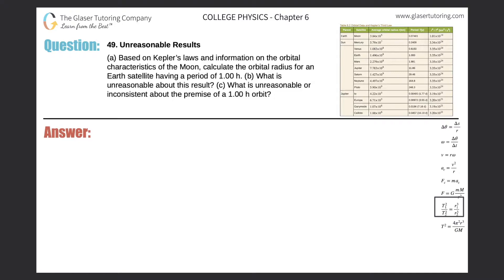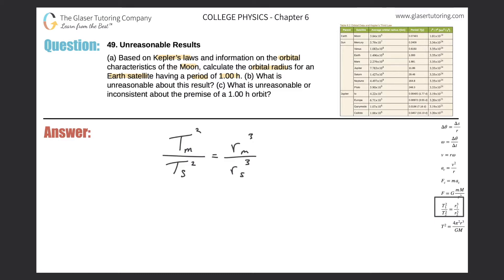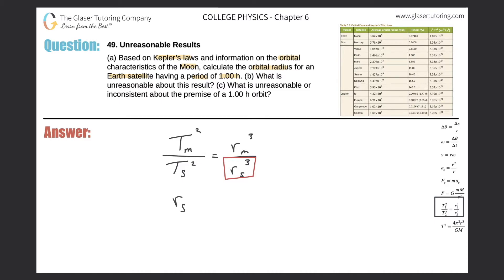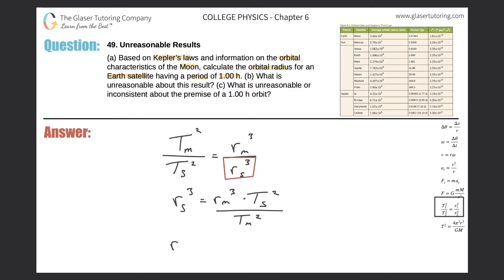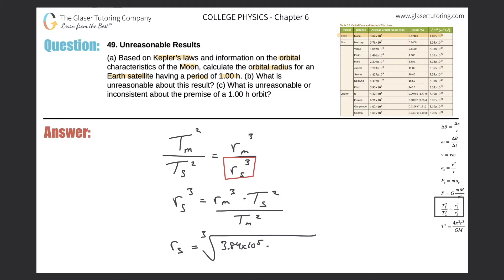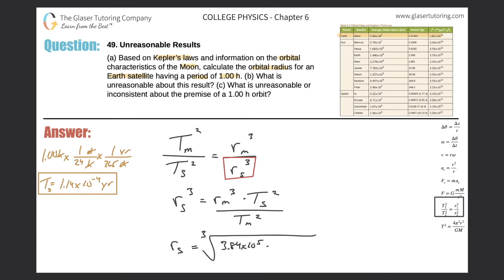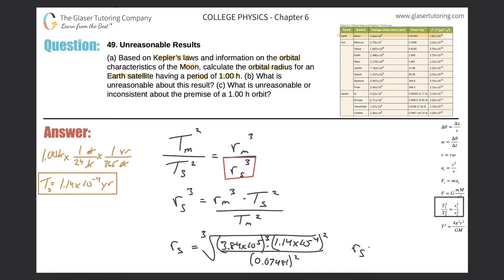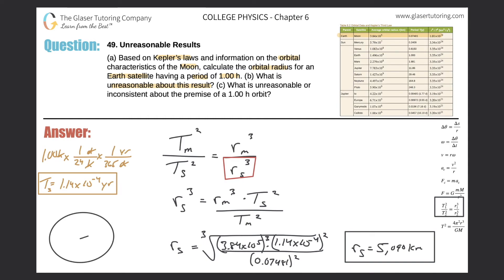6.49 | Based on Kepler’s laws and information on the orbital characteristics of the Moon, calculate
(a) Based on Kepler’s laws and information on the orbital characteristics of the Moon, calculate the orbital radius for an Earth satellite having a period of 1.00 h.
(b) What is unreasonable about this result?
(c) What is unreasonable or inconsistent about the premise of a 1.00 h orbit?